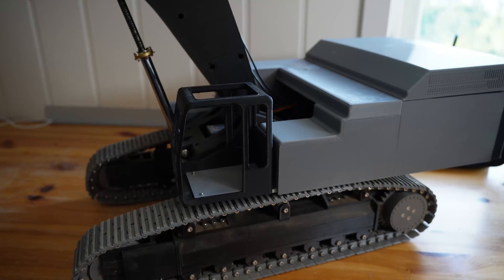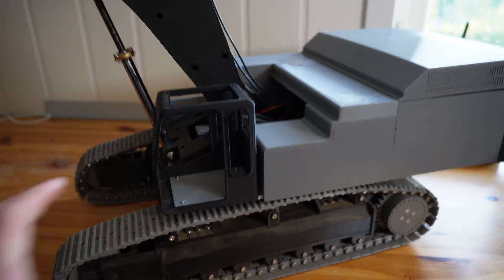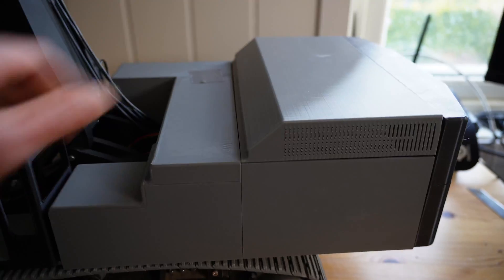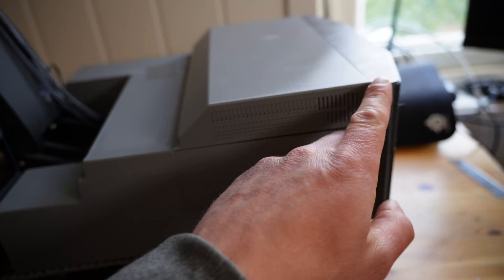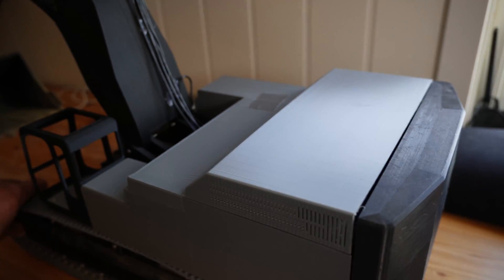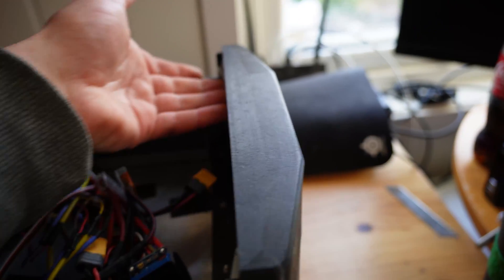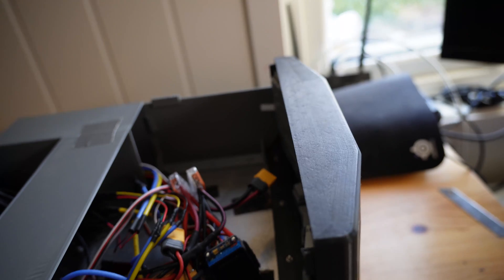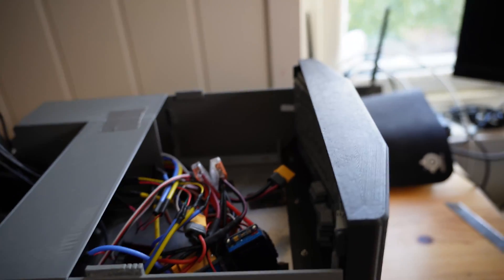FREE files for 3D Printed RC Excavator | Body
These are the last free STL files for the 3d printed RC Excavator

Here are some links to the hardware I have used. they are afiliate links. Which means that if a lot of you order a lot from these links, I might get a few bucks. It dos NOT cost you anything more :-)
Track motors 12V 50rpm

Slip ring, 4ch 5A

Actuator motors, 12V 160rpm

Universal joint actuator, 6mm-8mm

Actuator T8, lead 8mm, length 150mm

Track wheel axle connector, 6mm

Balls for slewing ring, 8mm 50pcs

Pinion and ring gear for slewing ring

Slewing ring motor 12v 30rpm

Micro limit switches

ESC for everything in the excavator. Hobbywing 1060 You need 6pcs

M3 screws. You need loads of them in different length. a lot of 35mm for the tracks

M3 countersunk screws, at least som 10, 12 and 14mm

M3 nuts. And regular M3 nuts

If you want to 3d print your own rc excavator, follow along as I will release the free STL-files when I'm done.

Thanks to @burnie222rclasseanhanger6 for a lot of help and technical discussions. Make sure to check him out too see how awesome it is possible to do 3d printed RC machines when you are good at it.

And remember to check out   @KobtsevRC   where I got my awesome hat from :-)

Shot on:
Sony ZV-E10